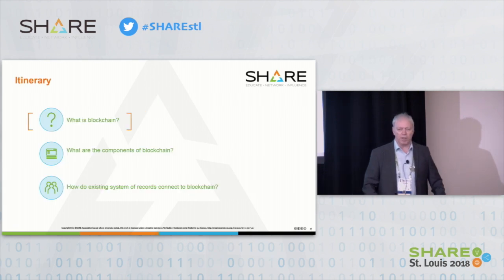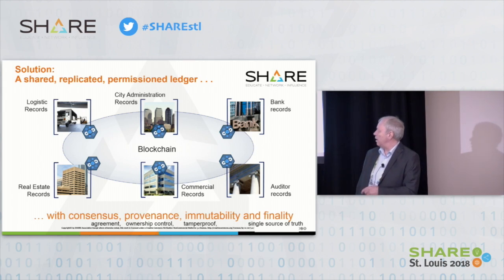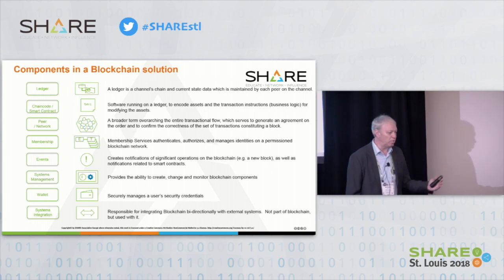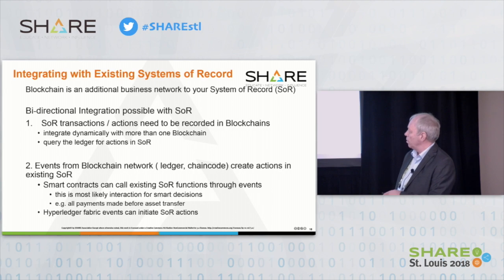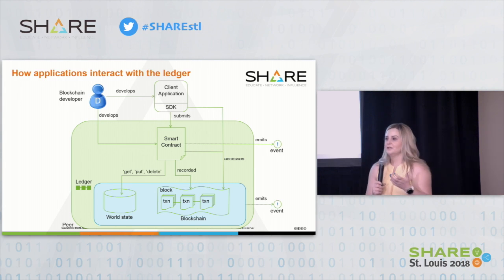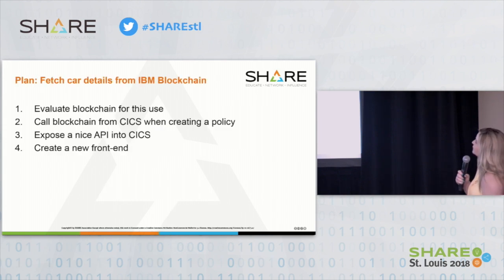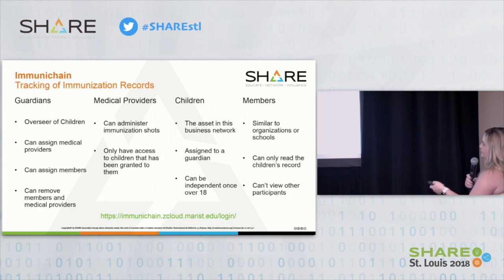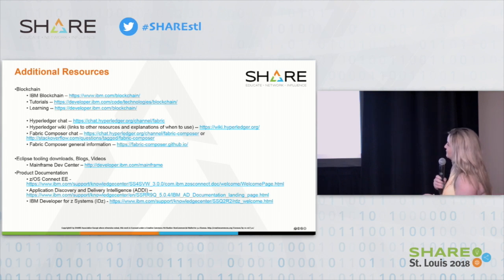Integrating Your System with Blockchain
Come and learn how to integrate Blockchain with your system of record.  Learn the steps the advantages and the lessons learned from integrating with CICS, IMS and other transaction systems.